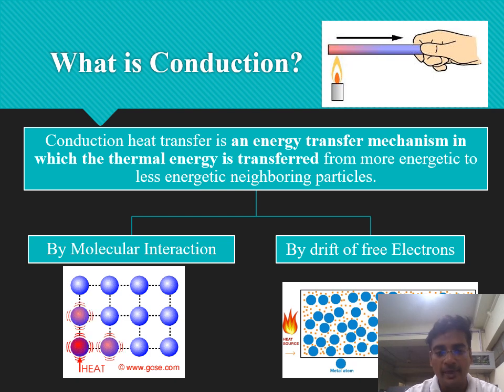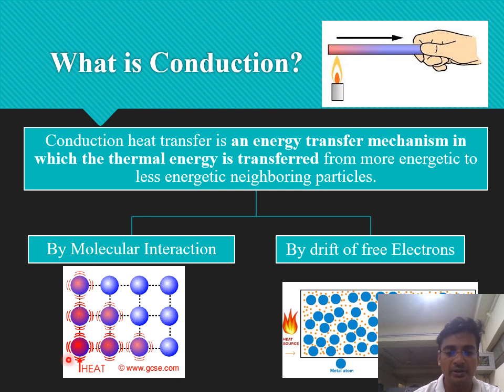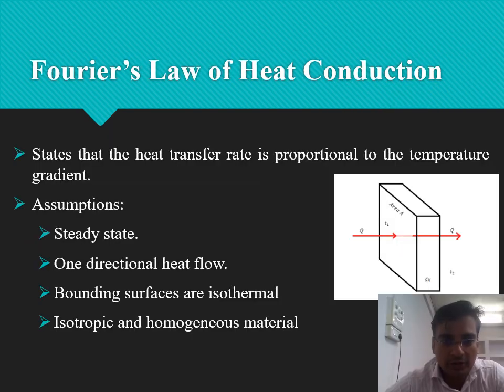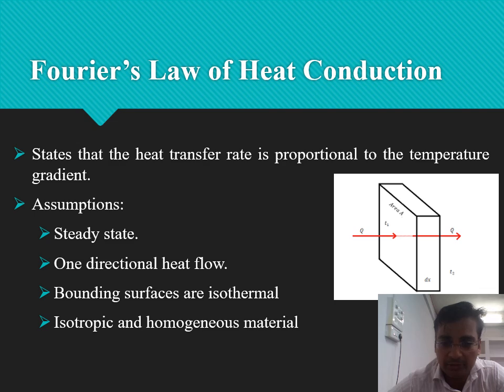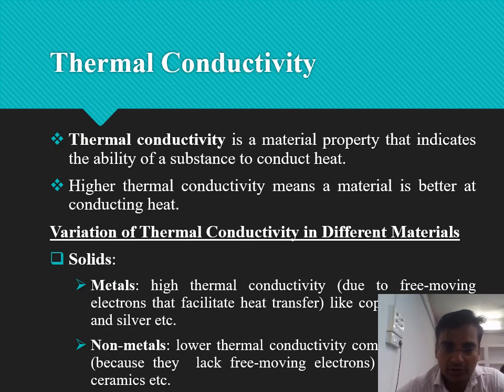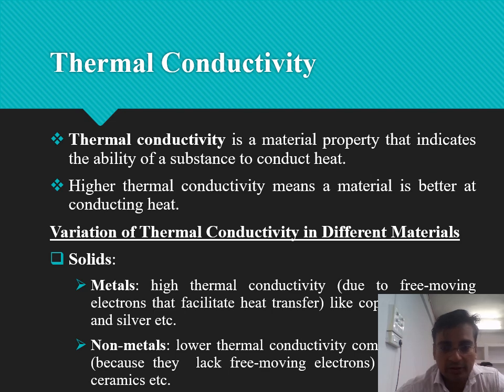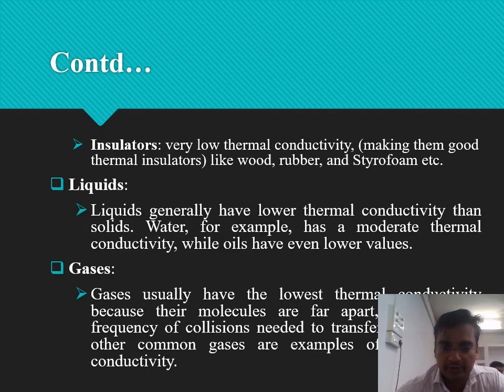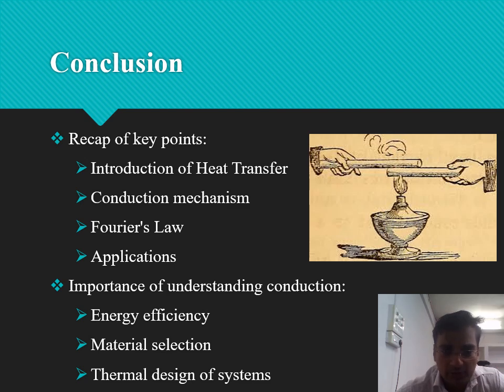Heat Transfer Conduction